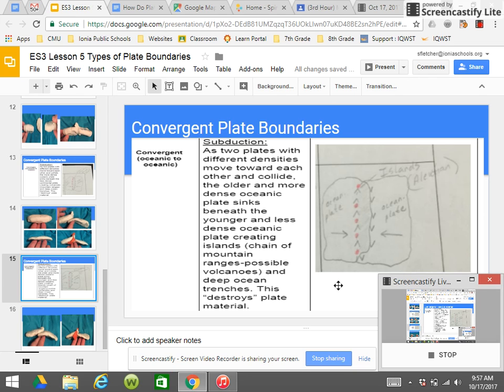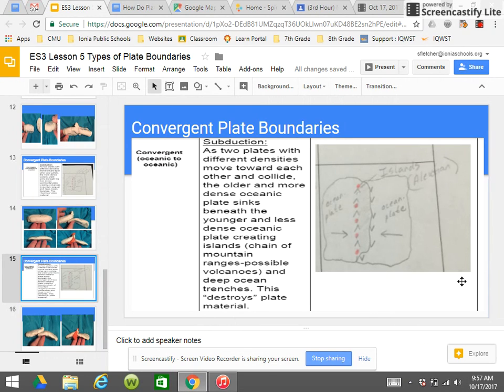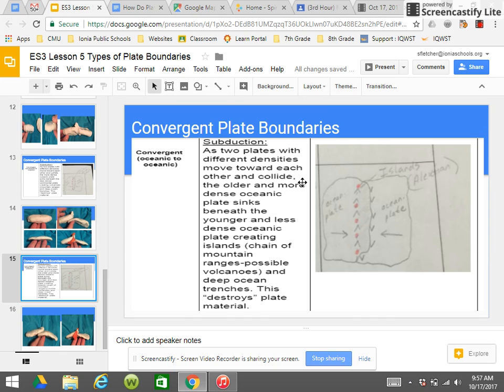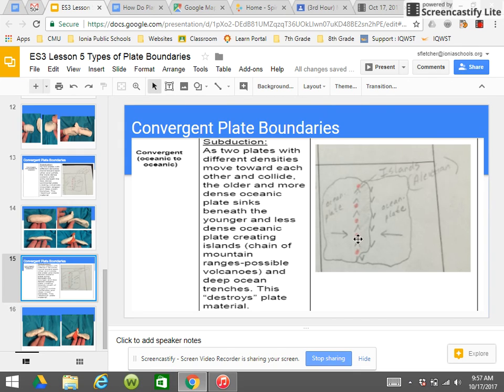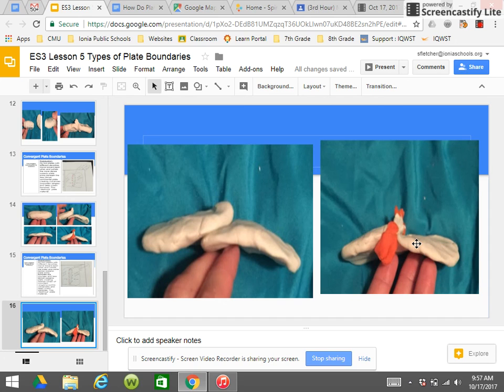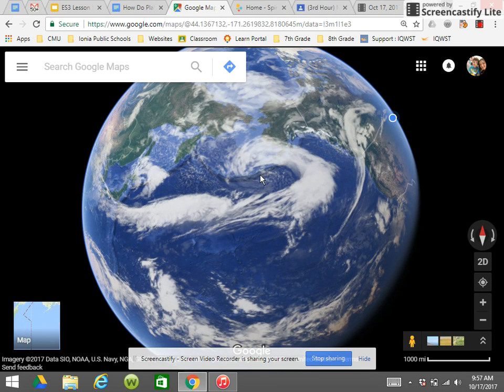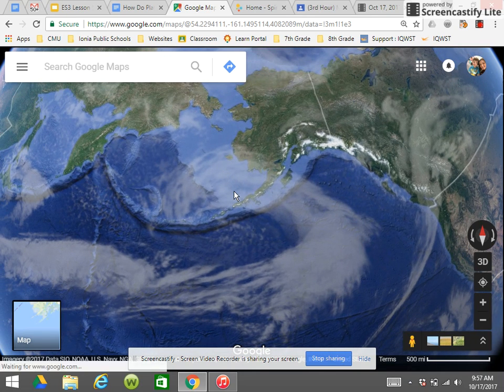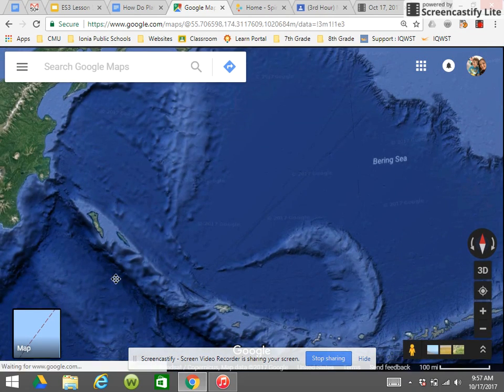ES3 Types of Plate Boundaries 6